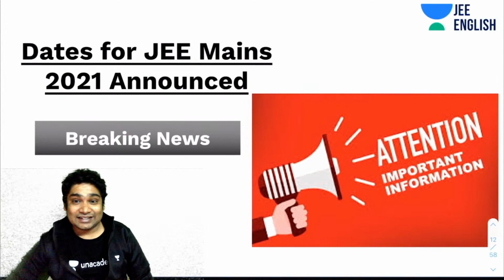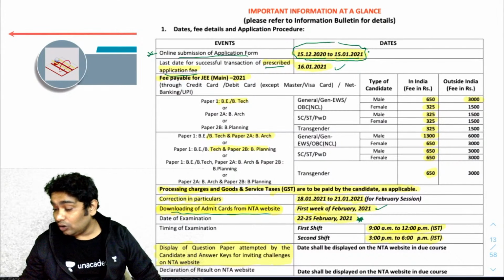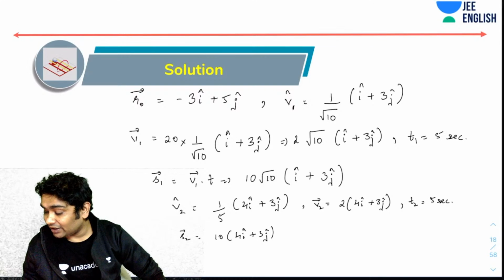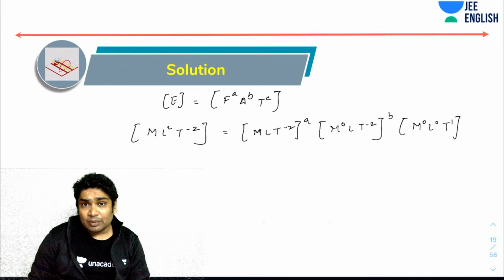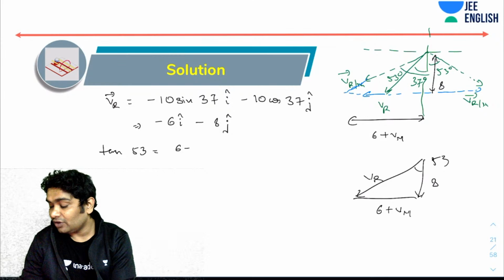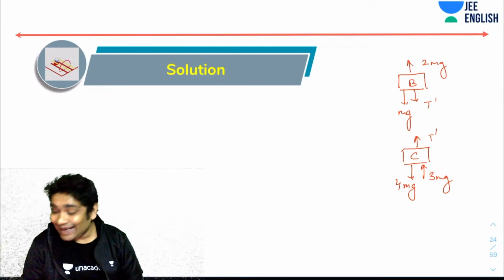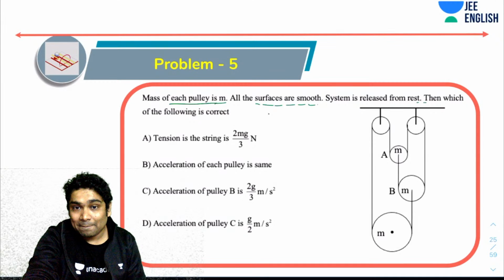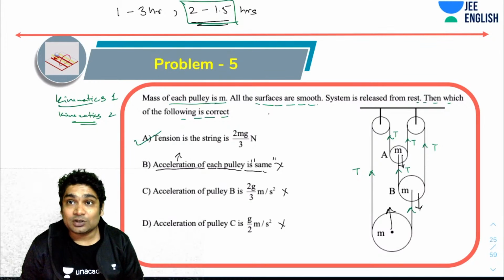Unacademy Combat | Physics Question Analysis | JEE 2021 | JEE 2022 | JEE English | Rohit Dixit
Batch Name -MCQs Batch for JEE 2021 Main and Advanced

ICONIC subscription - Intensify your learning curve with one on one guidance from JEE toppers as your personal coach. The subscription includes various features - Personal Coach, JEE Workshops, Study Planner, Expert Guidelines And Test Analysis. It comes with all Plus course benefits as well.

Unacademy brings to you Unacademy Combat where you get to compete in real-time with other Learners. The combat will be curated by the top educators of the country. In this session Rohit Dixit Sir will be doing an analysis of previous physics combat questions and will be sharing some important tips and tricks to crack Physics Combat questions.

JEE English is a free Youtube Channel that serves to help JEE aspirants prepare for JEE Mains and Advance 2021 with countless hours of detailed classes. The channel will provide you with everything from the fundamentals to the intricacies involving every JEE topic, that will in turn assist you in constructing a comprehensive study plan. Unacademy boasts an ensemble line up of educators that are fully committed in giving the best possible guidance for students looking to crack the entrance exam and get through IIT JEE.

1. Learn from your favourite teacher
2. Dedicated DOUBT sessions
3. One Subscription, Unlimited Access to Live Online Classes and Videos
4. Real-time interaction with best-in-class teachers
5. You can ask doubts in live online classes
6. Limited students in each Online Class
7. Download the videos & watch offline

Let’s study smart and know how to crack JEE Mains 2021 with ease.